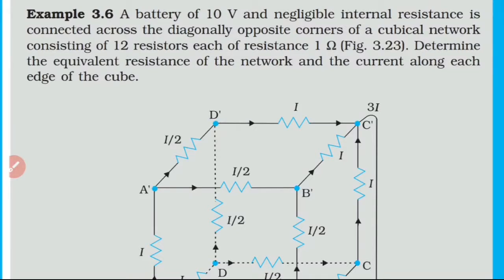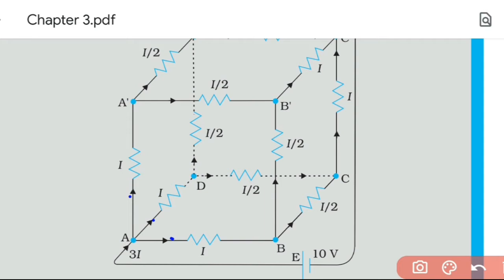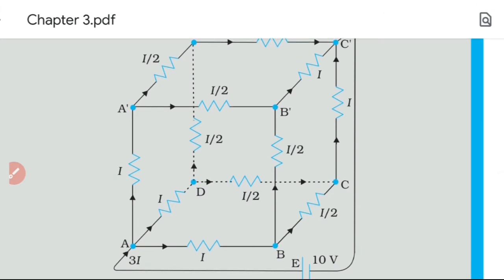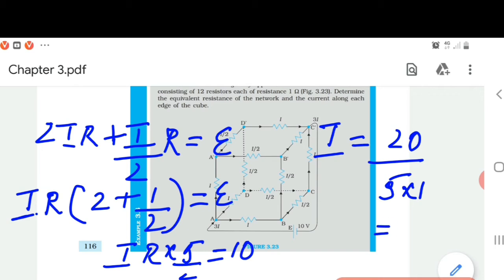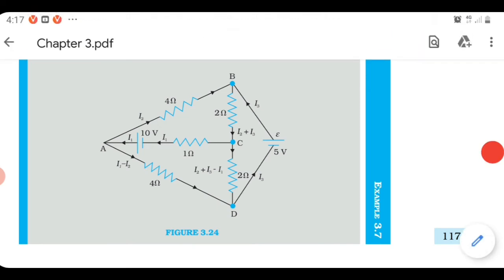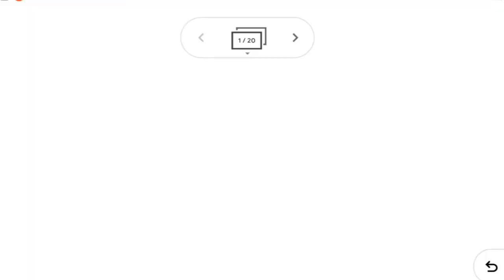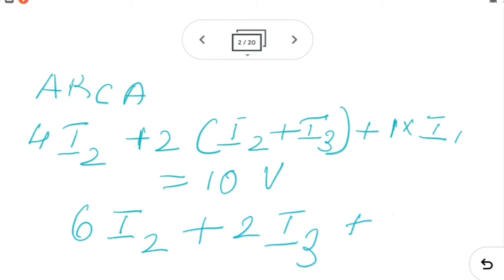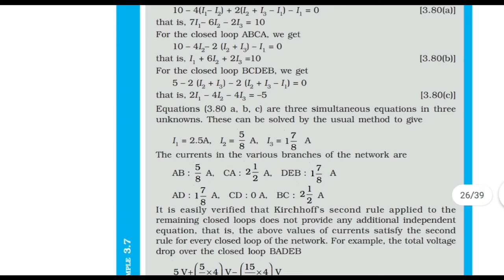Problems from Kirchhoff's Laws class XII Physics Ch-3 Current electricity